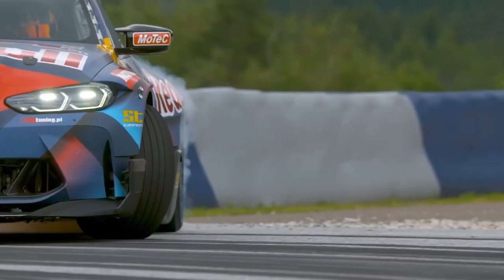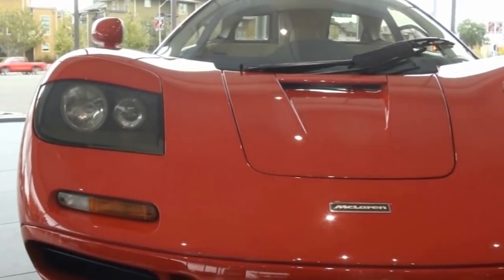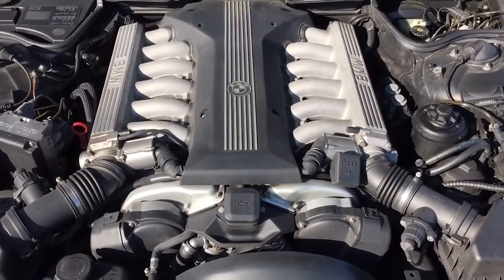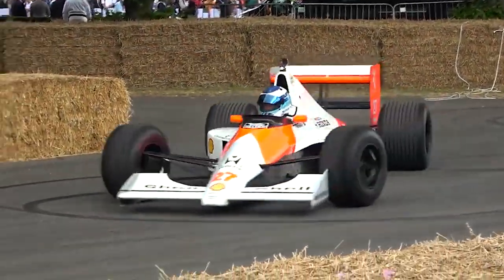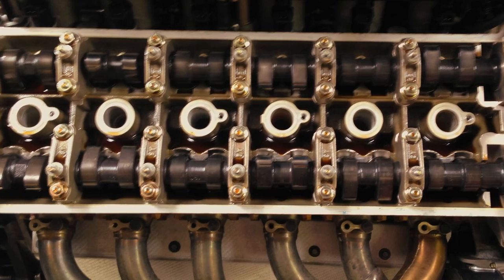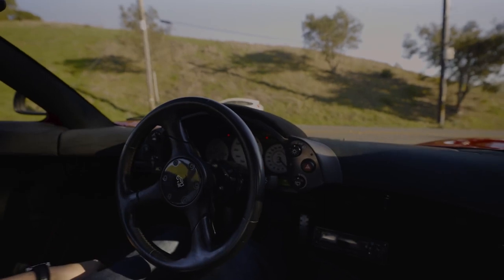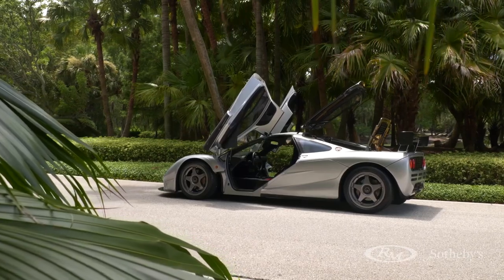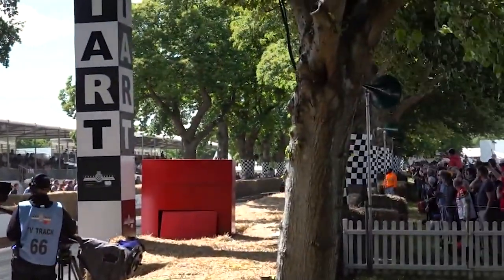The Best BMW Engine Ever - The S70/2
BMW is a brand that is known for many amazing powertrains, From the 3.5 litre M88 which powered the legendary BMW M1 supercar – the more recent S58 which I made an entire video on. If you don’t know exactly how great that engine is go and watch that video after this one. But the point is, when it comes to high performance combustion motors BMW is one of the best in the industry.

Now when a company has so many amazing powerplants its really difficult to choose one as their best ever. But you see the engine we will talk about today is a truly special engine. The S70/2. This 6.0 V12 was specifically designed for the McLaren F1 in the early 1990s. Which is one of if no the best supercar ever made. Designed by Gorden Murray a legend  in the world of supercars. And this engine would carry the McLaren F1 to a world record but we will get to that later in the video.